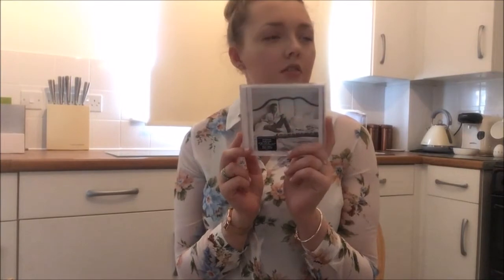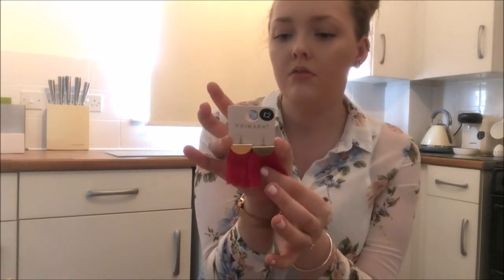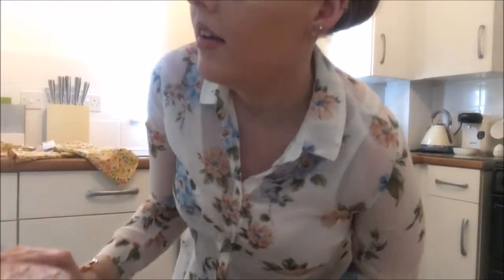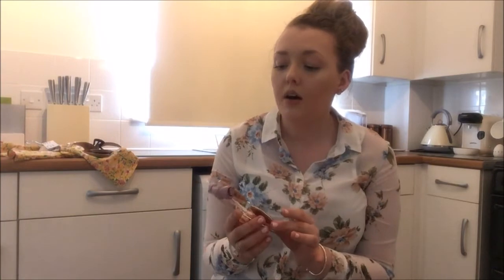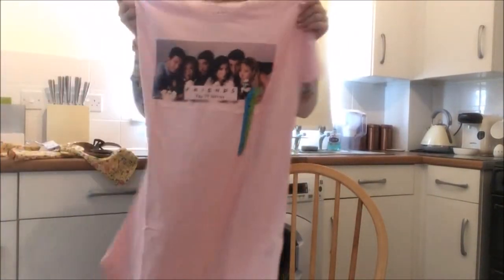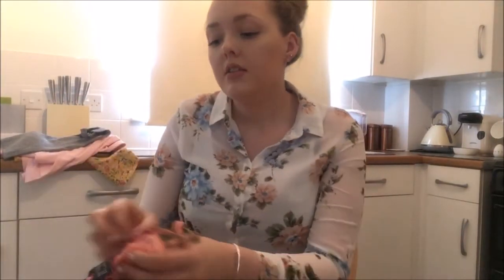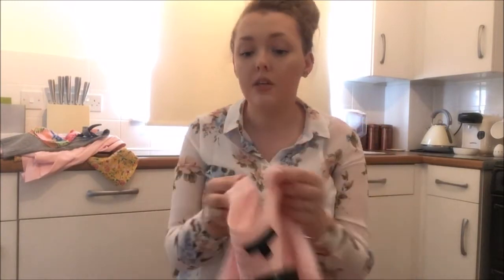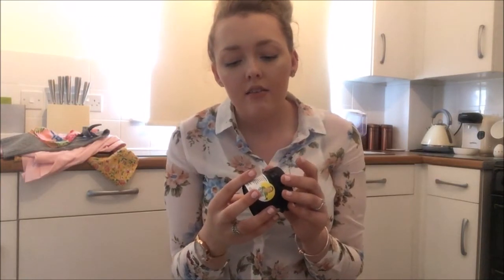Primark, HMV, Poundland, Topshop and Lush Haul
Products that feature in this video:

HMV

Charlie Puth CD £9.99

Primark

Pink Feathered Earrings £2
Floral blouse £10
Pink and Pearl sandals £5
Blush Pink Sunglasses £3
Friends Nightie £5
Grey vest top £3
Floral strapped top £4

Topshop

Pink crop top £8

Poundland

Grey false nails £1

Lush

Mask of magnamity face and body mask £6.95

Kimberley X